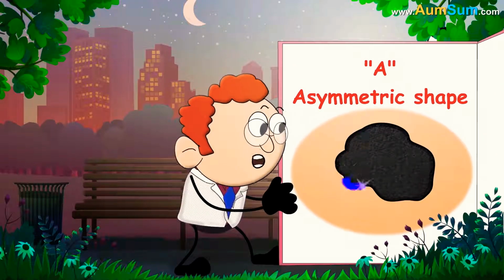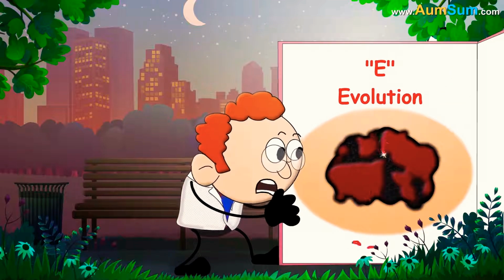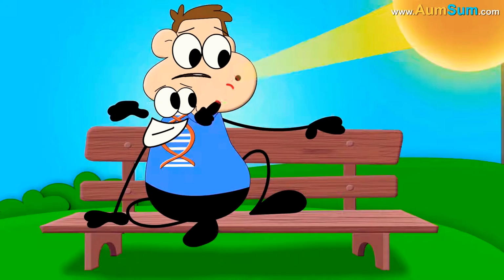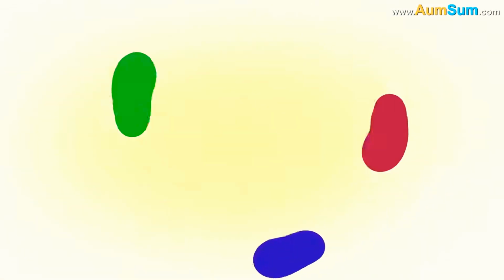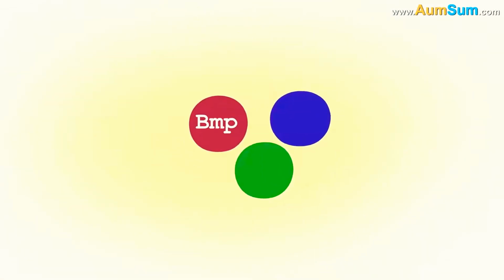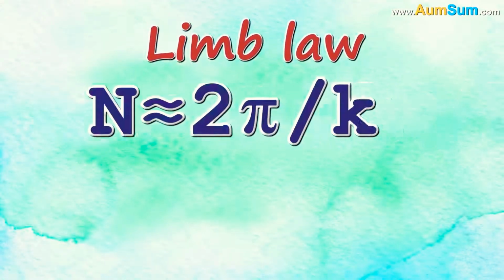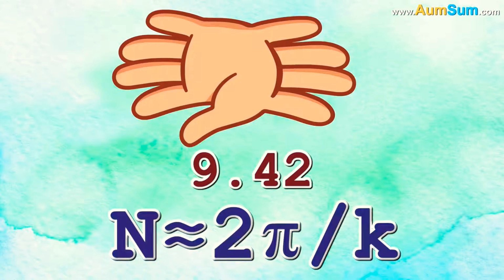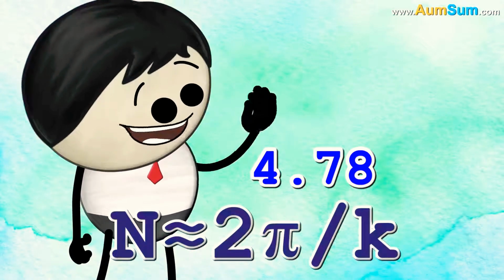What are moles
Medico